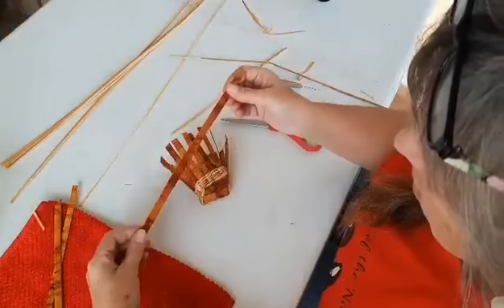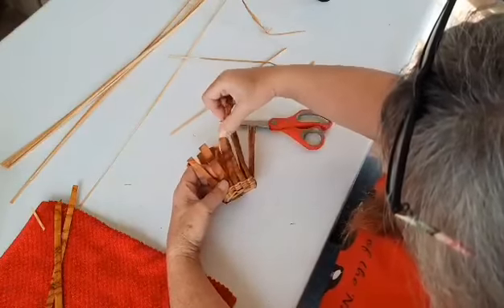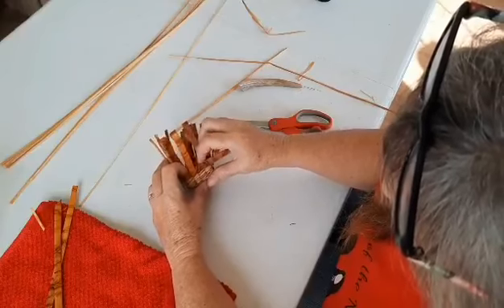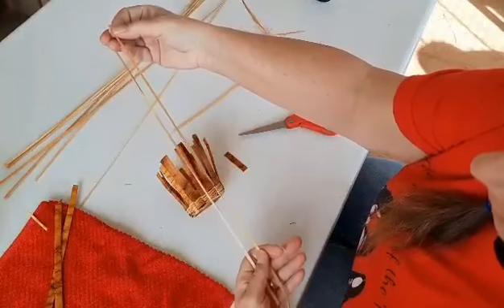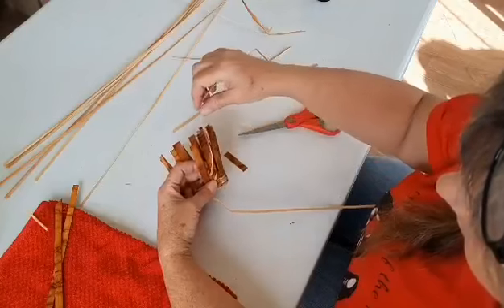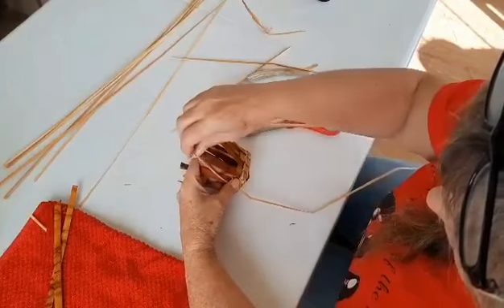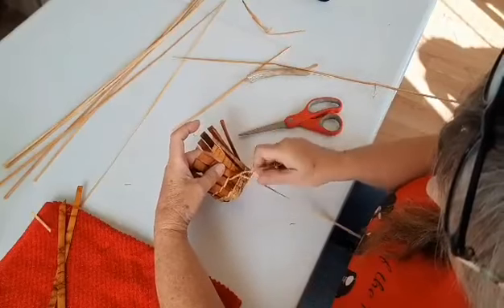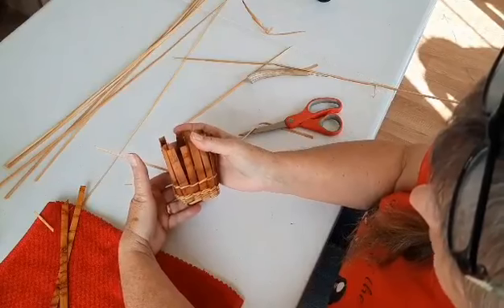Cedar Bark & Cattail Basket Kit Video Part 5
Finishing the first rows of twining